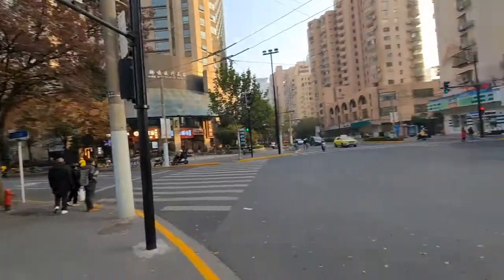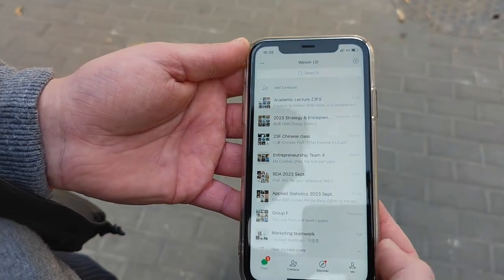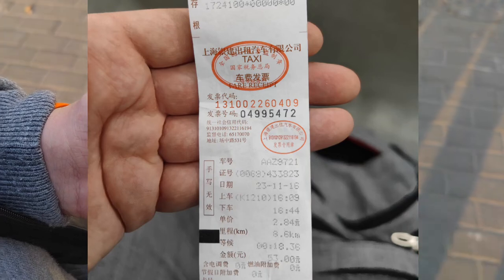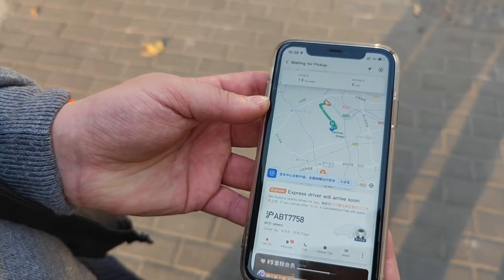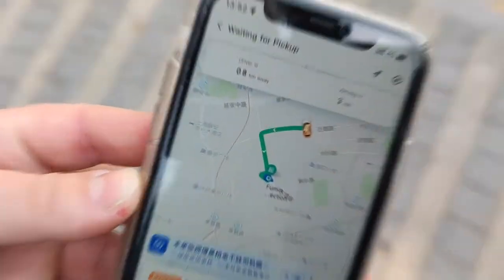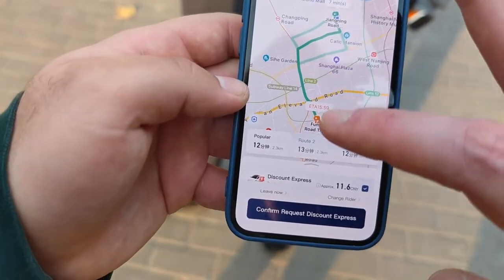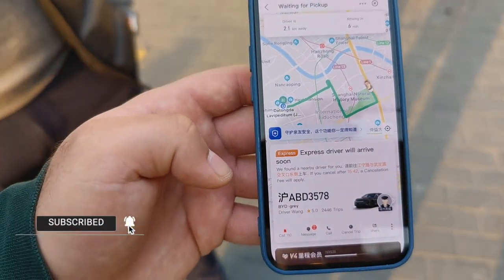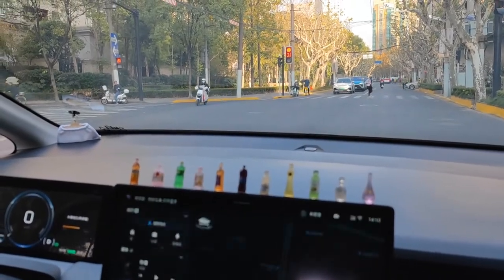how to use ride hailing taxi app in china wechat alipay taxi guide for didi 720 ytshorts savetube me